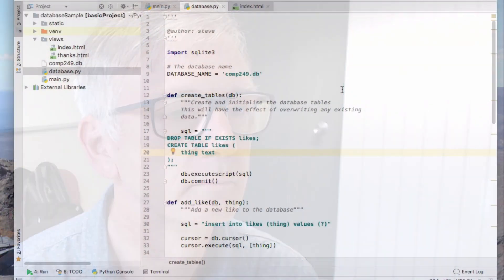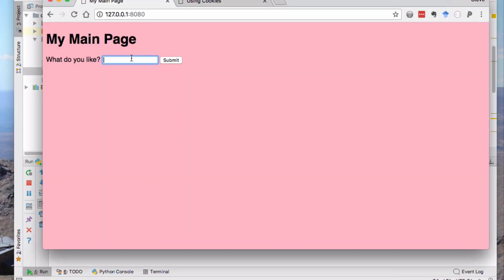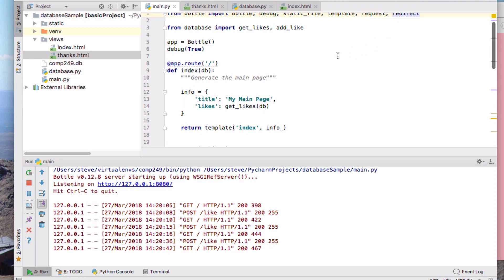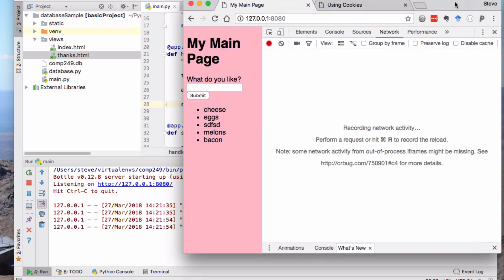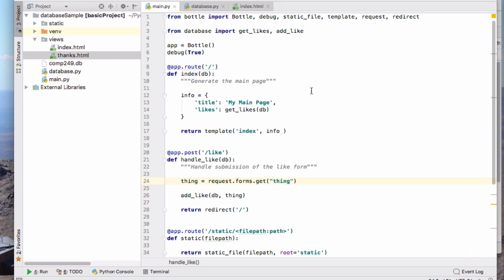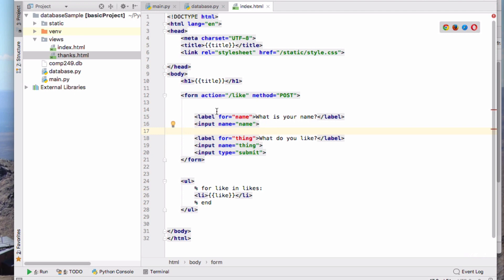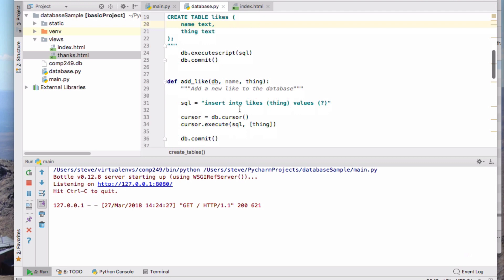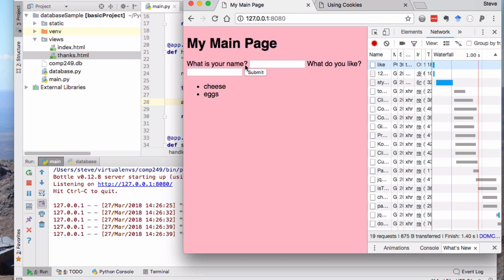Cookies and Sessions Part 1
Developing an application that will use cookies to manage user sessions.